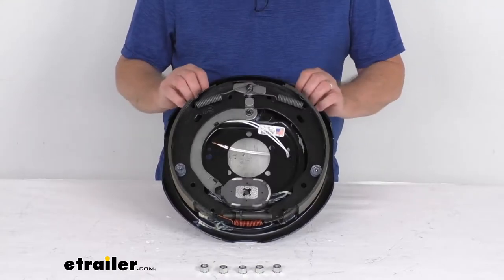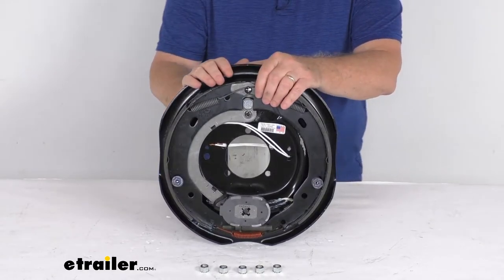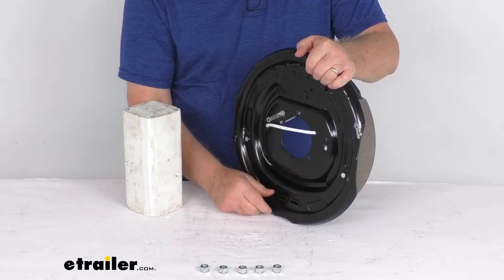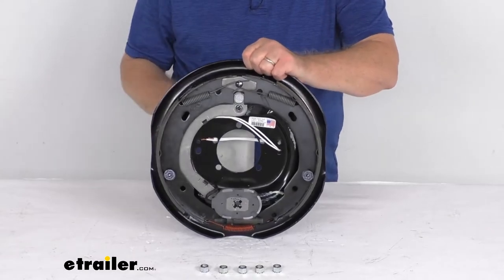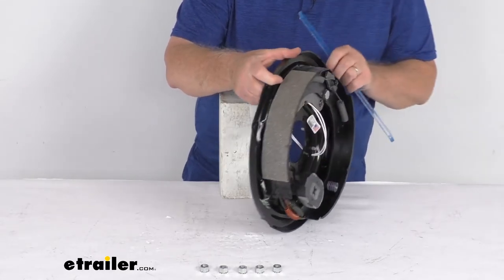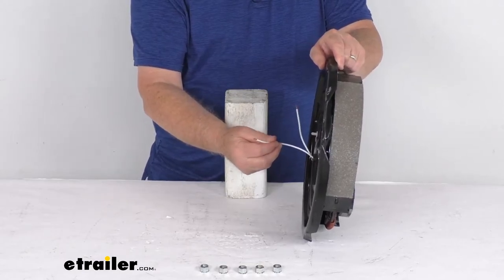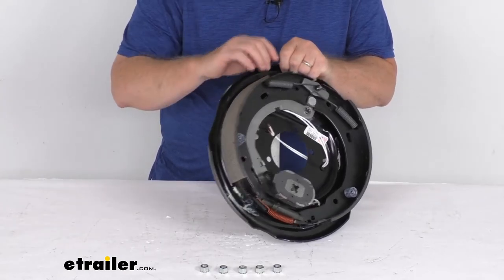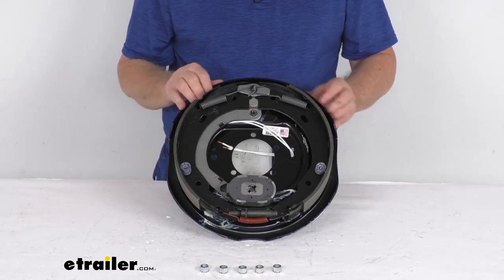etrailer | Review of Dexter Axle Trailer Brakes - 12 inch LH Brake Assembly - 23-105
Hello, everybody, this is Jeff from etrailer.com. Today we're going to take a look at this Dexter 12" x 2" left-hand electric trailer brake assembly for 6,000-pound axles. Now electric brakes are easier to install. They offer more user control than hydraulic brakes. The electric brakes require only an electric brake controller, which we do sell separately on our website. There's no need for a brake actuator or any hydraulic brake lines.Now this part will include this 12" x 2" driver's side electric trailer brake assembly.

If you notice the brake shoes on here, they're lined with automotive-grade friction material. That friction material is fully bonded to the shoe. It's not riveted to the shoes, gives you a lot longer life, more braking torque.Now this is a manual adjustment brake, so there is a manual adjustment wheel down here that you do have to do a periodic manual adjustment of the brakes. The way to access it is on the back here. There'll be two access holes that you can put your screwdriver or brake adjustment tool through to adjust your brakes.

What's nice on this one, if you notice, they put these adjuster plugs to cover these access holes. That'll help keep dirt and grime out of your assemblies and off the shoes. If you notice also you can see it is designed to fit a five bolt brake mounting flange bolt pattern, and it does come with the mounting hardware to install it. Now, this part is made in the USA.Application. This will fit most standard hub and drum assemblies, including Dexter, Lippert, and Alko.

They always described this as a 12" x 2" brake assembly. What those dimensions are, the 12 inches is the diameter, so that's measured from here to here. If we put our ruler on there, there's your 12 inch. The 2 inches, the width of the pad on the brake shoe. If you'd measure the width on this pad, you can see is right at 2 inches.

That gives it the 12" x 2" size.Weight capacity on this assembly is 3,000 pounds. When this is used with one on the other side of the axle, it'll meet your 6,000-pound axle rating. These do require the use of 12-inch brake drums, and these do fit a wheel size of 14 and a half inch diameter up to 16 inch diameter.As I mentioned, these are electric brakes. So you can see there's two white wires in the back that need to be connected for them to work, one of them goes to a brake feed, the other goes to a good clean ground. They're both white wires so either wire can be used for either function.The last thing I want to mention is this is a left-hand side, and how you can tell what side the brake assembly goes on. Now, when you get a new one, it'll always have a sticker. If you had an assembly that didn't have a sticker, easiest way to tell is to look at the length of the pad on the shoes. The pad on this one goes from here to here. On this one, goes all the way from here to here. This is longer shoe. This is a shorter pad, so the shorter pad is your primary shoe. That'll always face the front of the trailer so that tells you when this is mounted, that's going to be in that direction. It's going to tell you it's the driver's side assembly.That should do it for the review on the Dexter 12" x 2" left-hand electric trailer brake assembly for 6,000-pound axles.